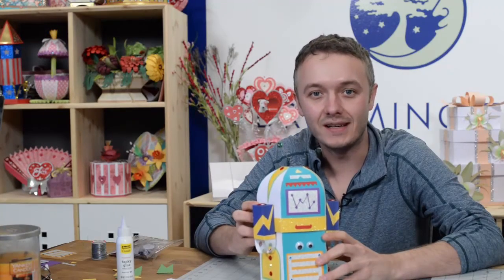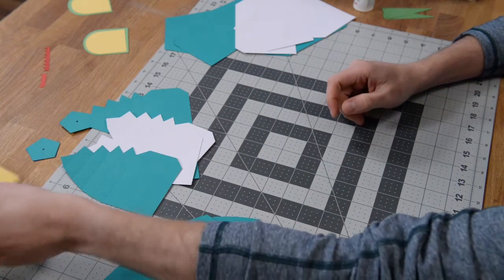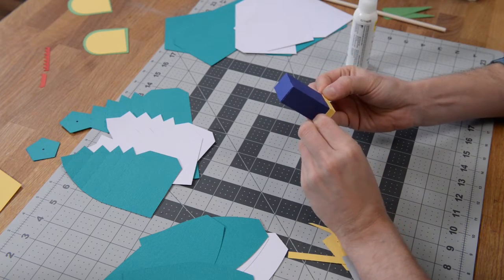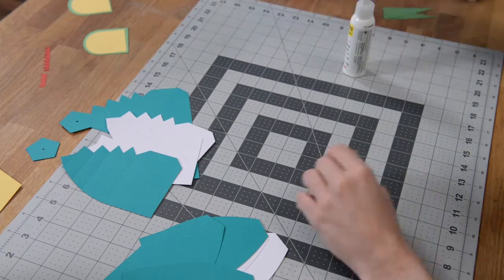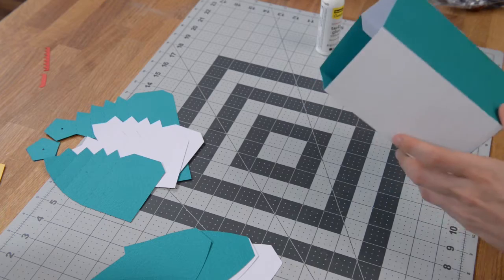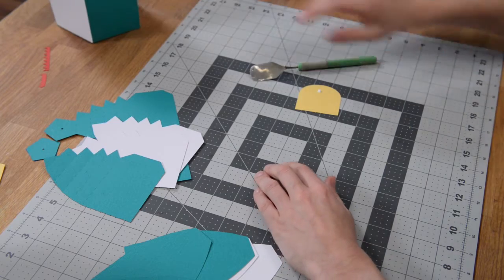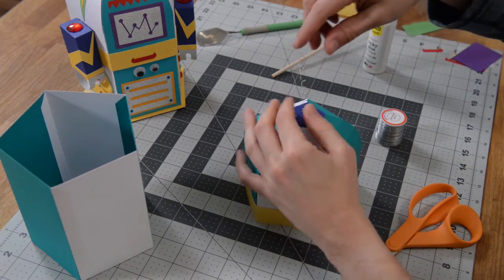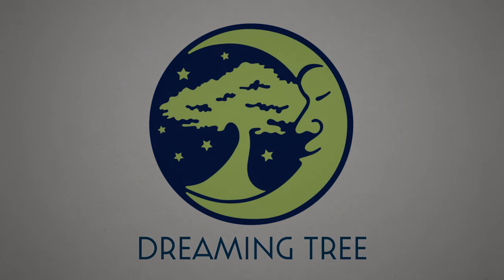SVG File - Robot Gift Box - Assembly Tutorial (For Cricut, Silhouette, and ScanNCut)